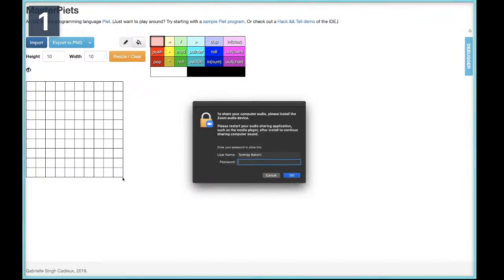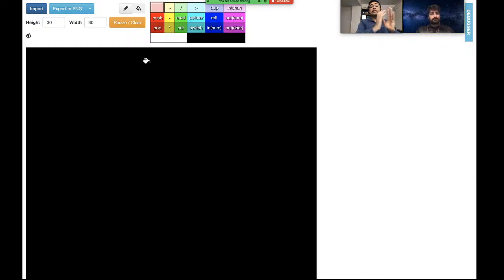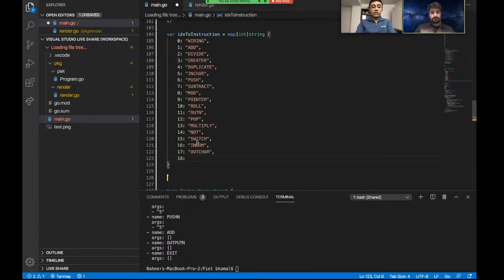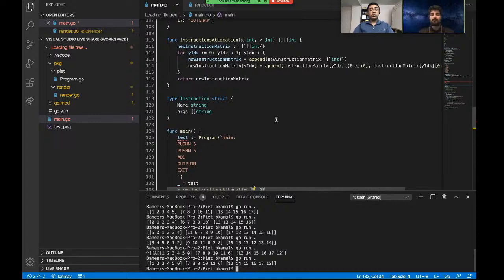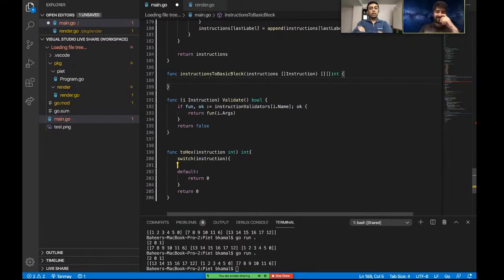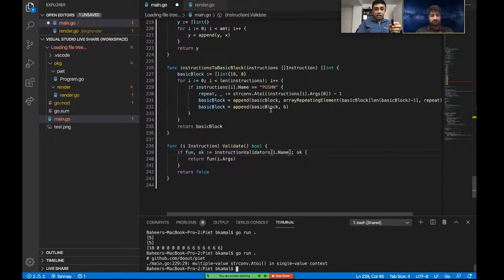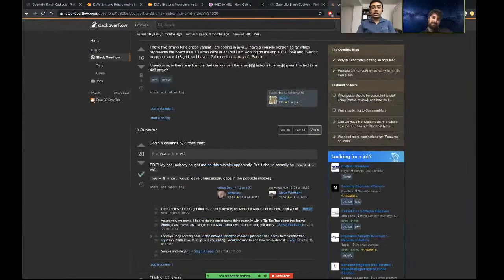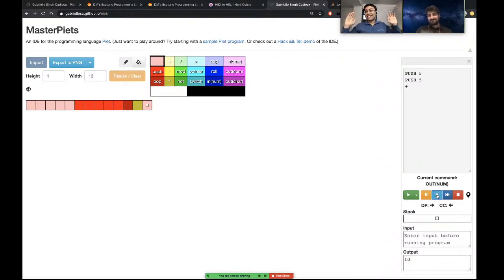Live Coding: Implementing a compiler in Golang for Piet, the Esoteric Language! (feat. Omer Kamal)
Welcome to the third episode of Live Coding with Tanmay! This week, Omer and I are implementing a compiler in Golang for the Piet Esoteric Programming Language. In Piet, programs are represented as images, and we'd like to convert a custom instruction set to interpretable Piet images.